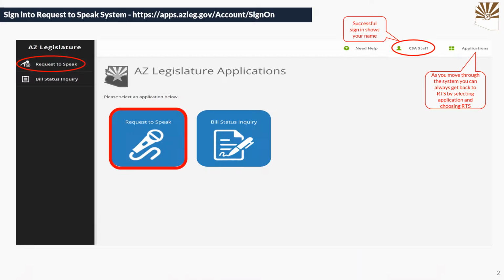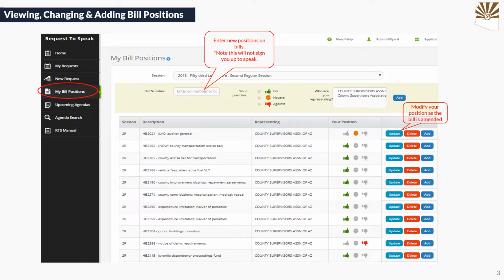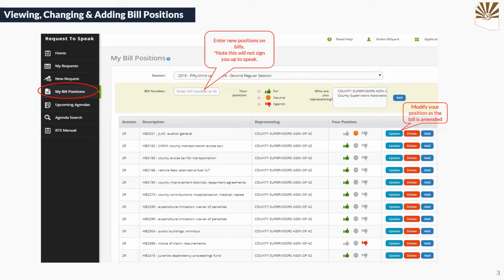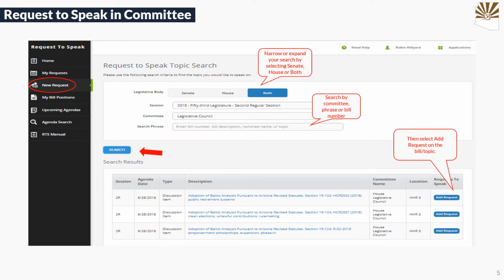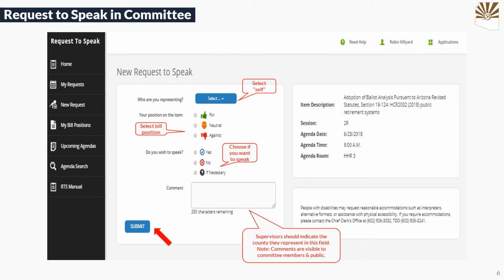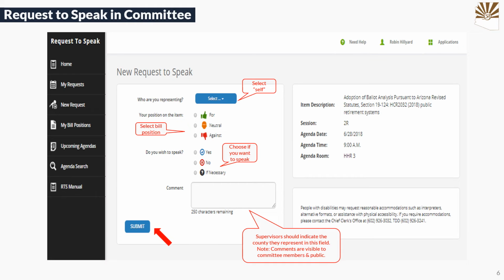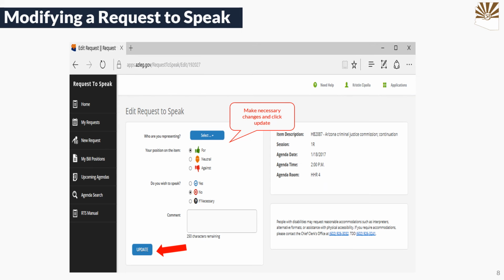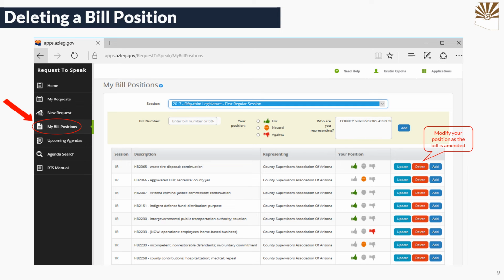Adding a Position on RTS